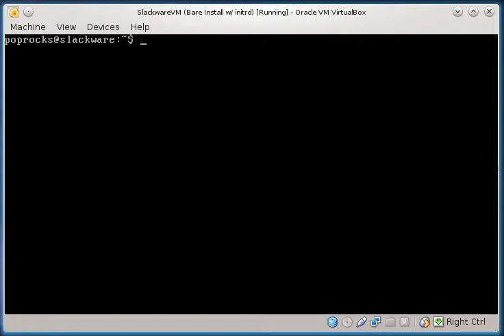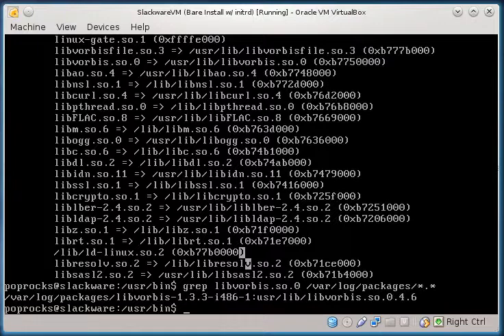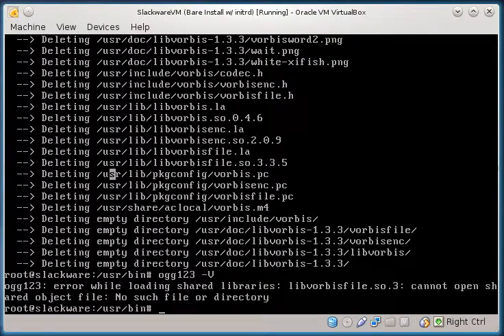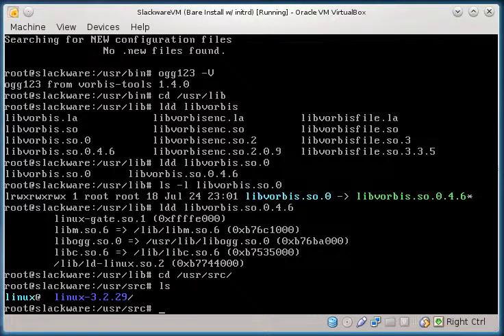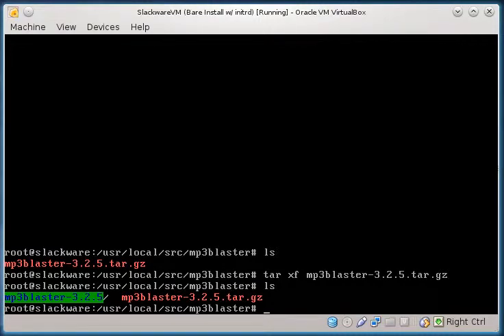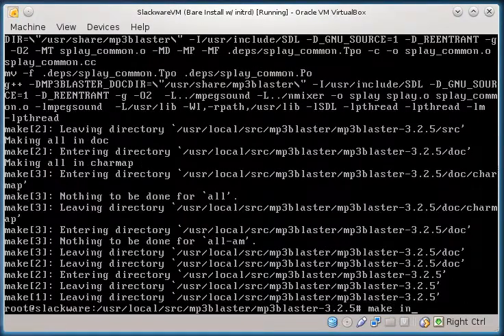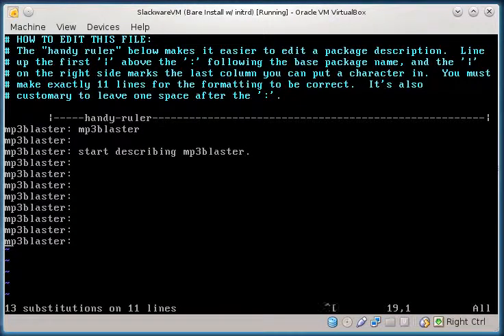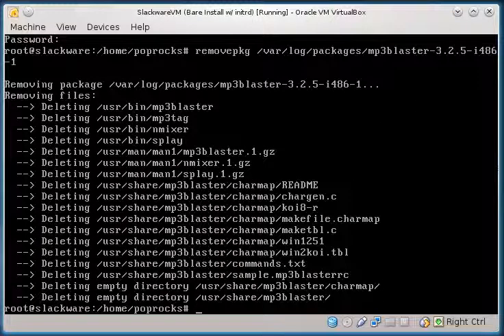Slackware 14.0 Series II - Usage & Configuration (Part 6)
In this episode, we talk about dependency issues and get into some advanced package management concepts, including building a simple program from source and making a Slackware package out of it.